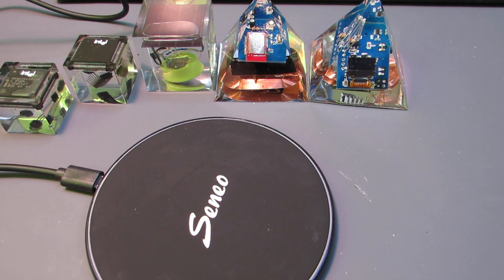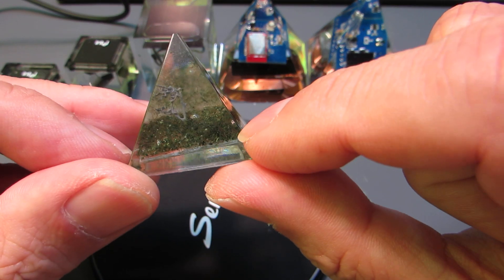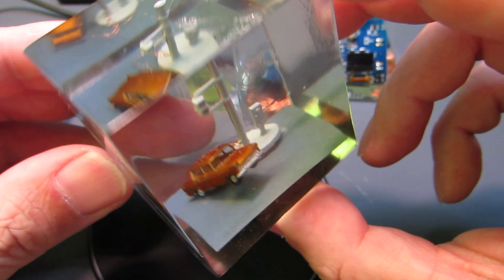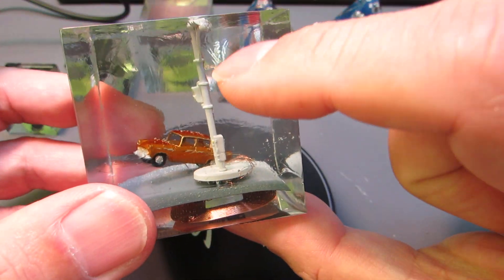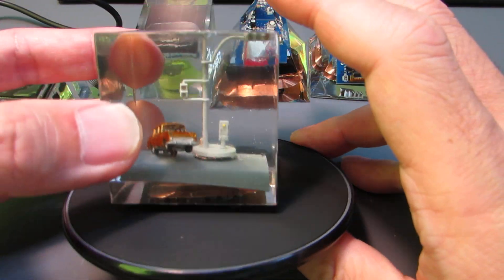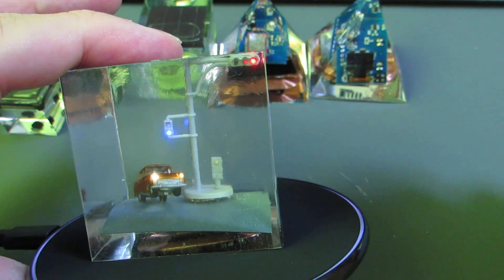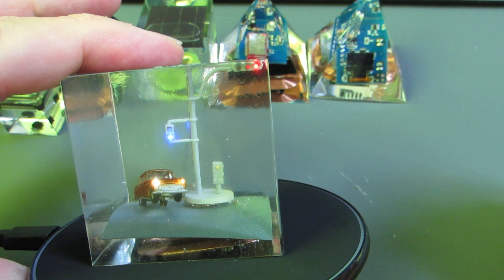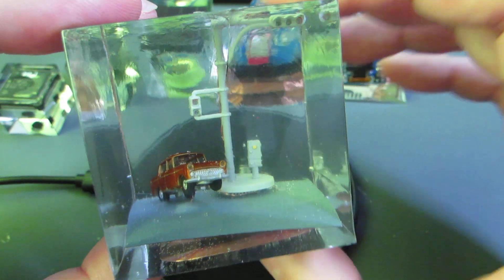Another object just for fun!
This is an object just for fun. Inside, tiny car is ready to fly! and traffic and pavement signal turns forever! Signal is controlled by embedded ATmega328 through Arduino IDE. Have fun!